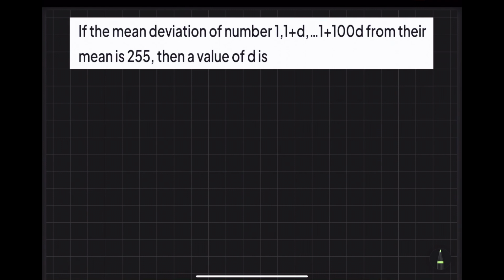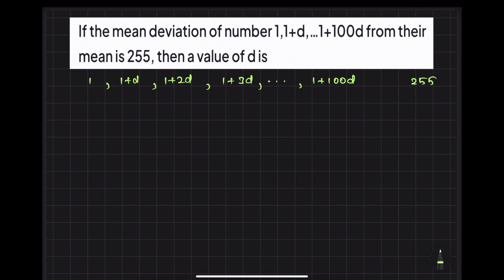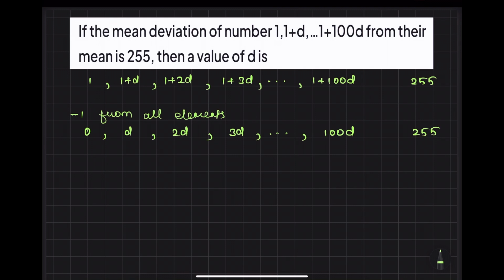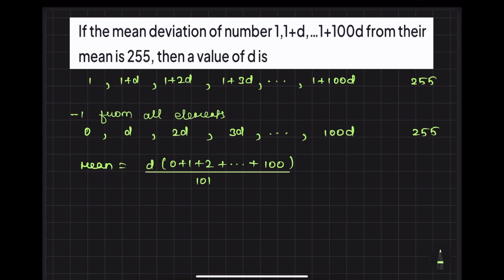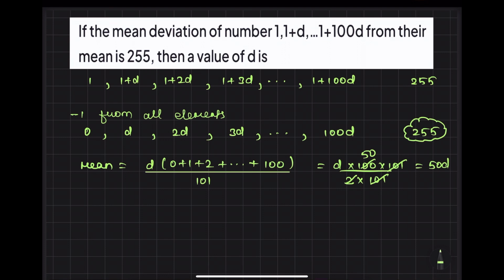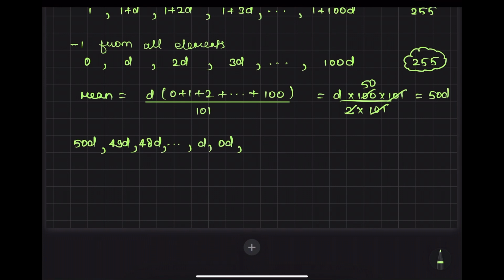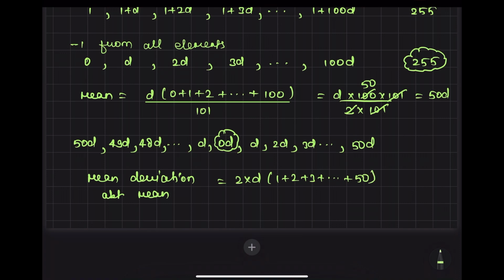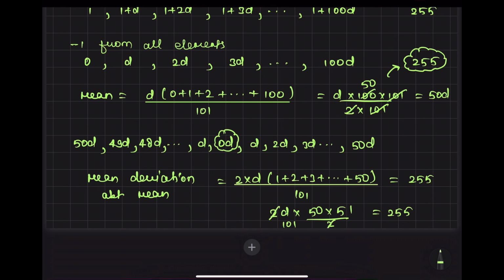C10_If the mean deviation of number 1,1+d,1+2d,…,1+100d from their mean is 255, then a value of d is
📚 About Statistics

Data Interpretation

📌 Suitable For

✔ JEE/NEET aspirants
✔ Olympiad learners